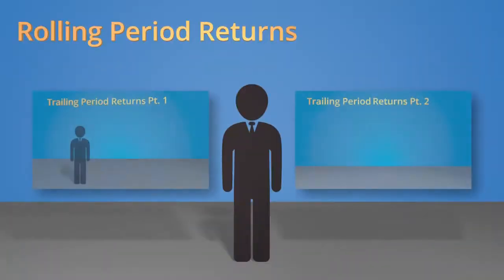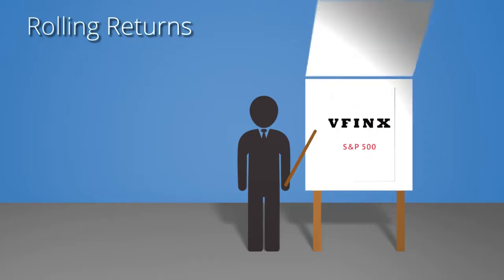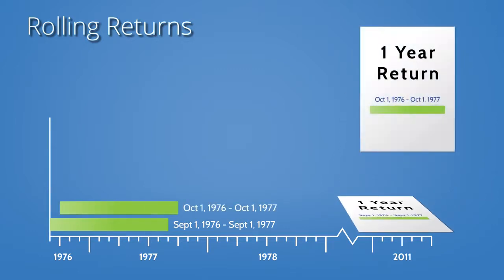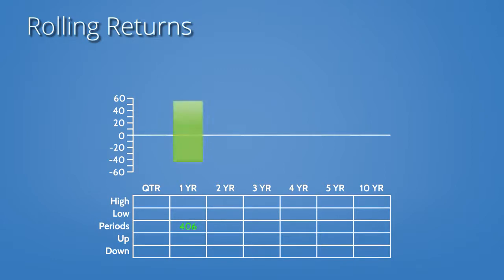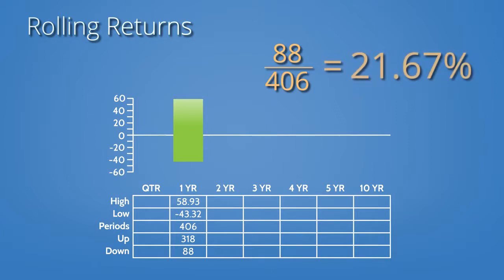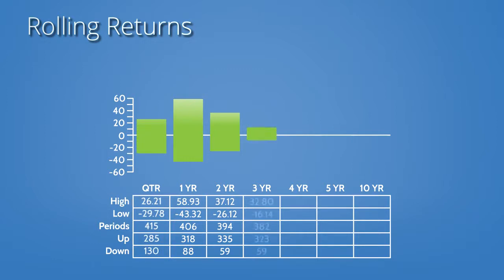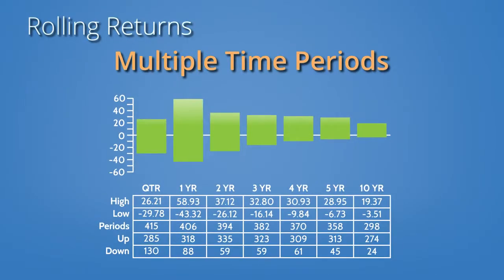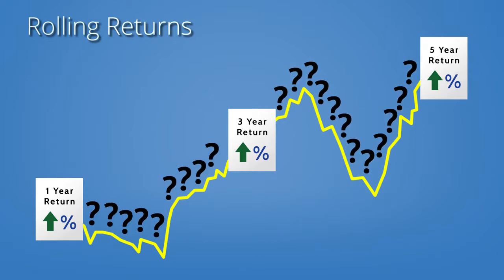Rolling Period Returns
Rolling Period Returns allow you to examine multiple Trailing Period Returns.

Check out the Video to know why are rolling period returns considered so important in volatile Market conditions?